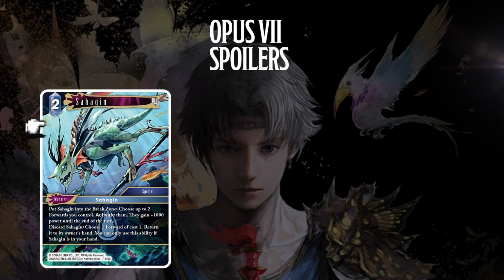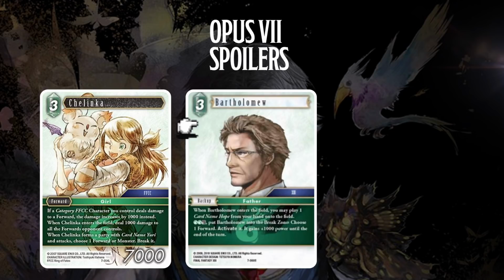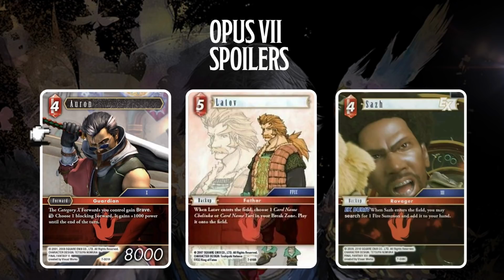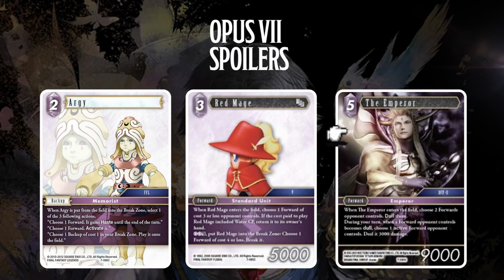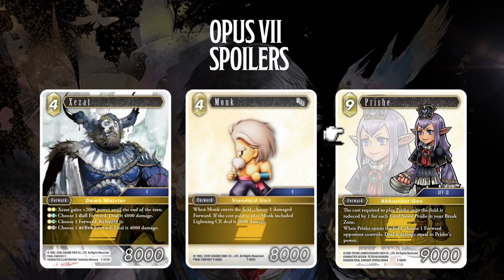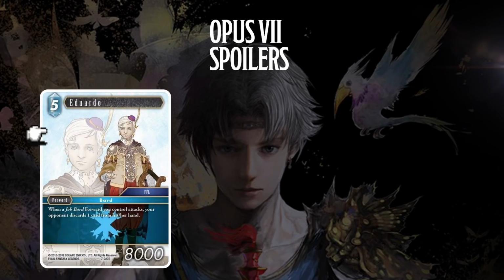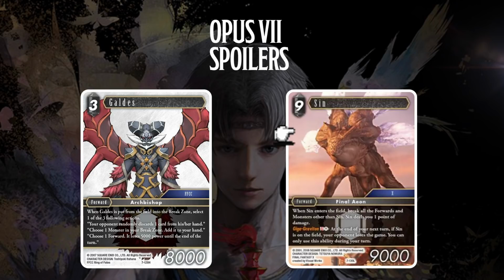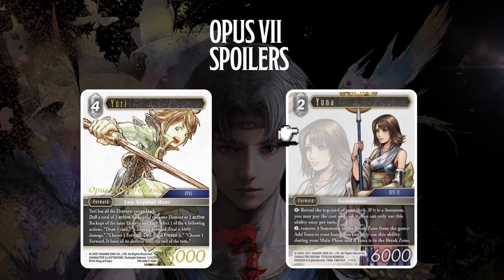FFTCG Opus VII Spoilers: Part 2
Lots of spoilers to catch up on guys so come check it out and lets talk about them. Let me know what you think about any of these cards. What are you excited about?

Don't forget to pre order you Opus VII and check out Happy Little Hug Factory for all your FFTCG needs.